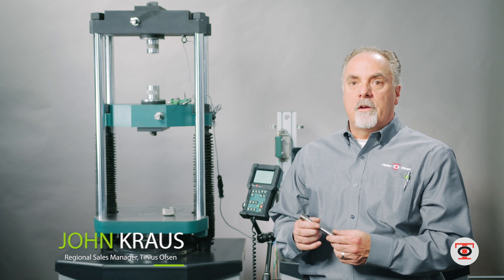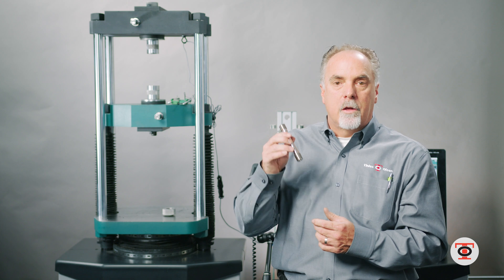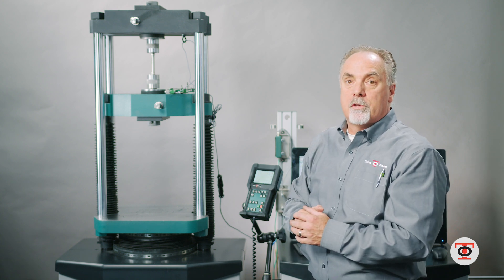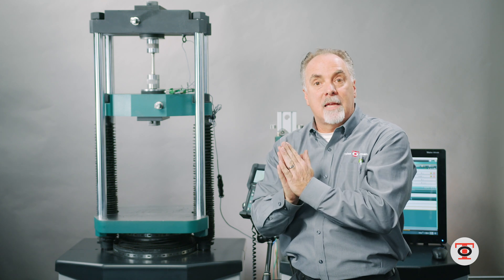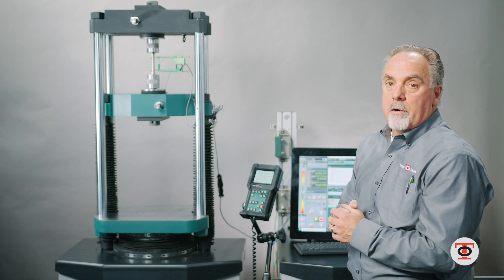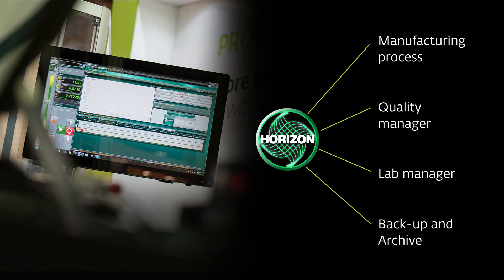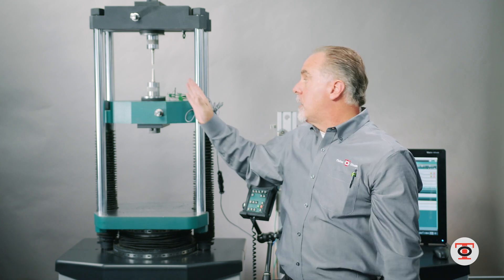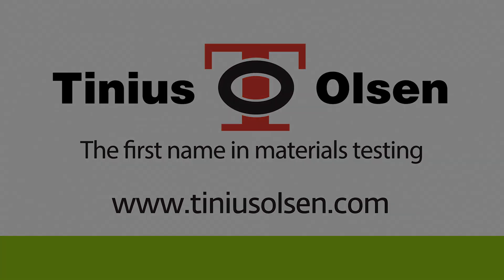Tensile Test of Round Threaded Specimen - Tinius Olsen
Tinius Olsen Hydraulic UTM For tensile testing of round threaded specimen

SL systems are guaranteed to meet ASTM, ISO, and other national and international specifications for accuracy. Accuracy is within +/- 0.1% of the indicated load from 0.2% to 100% of frame capacity. All equipment used to calibrate the weighing and indicating systems of the SL testers is traceable to the National Institute of Standards and Technology (NIST).
For consistent accuracy, robustness, and unparalleled reliability, the Tinius Olsen SL series still sets the standard of excellence.